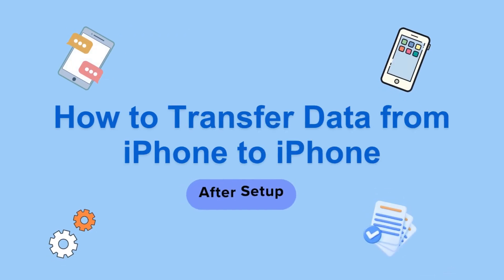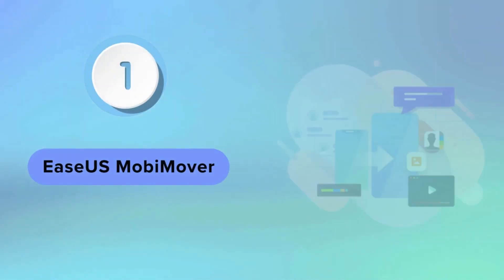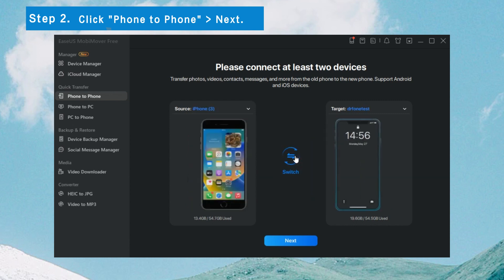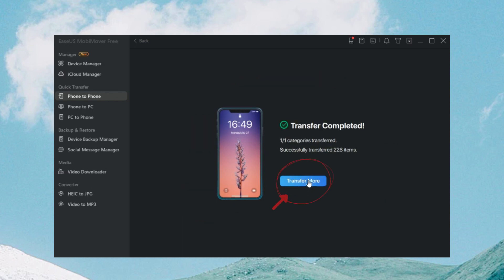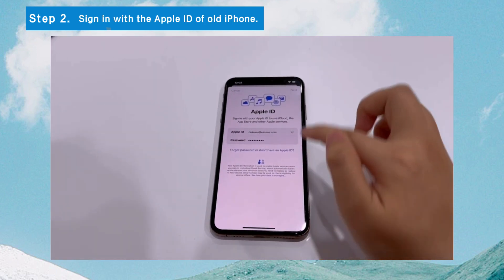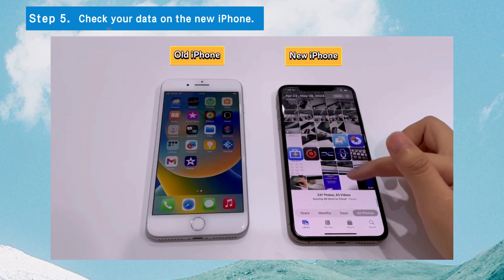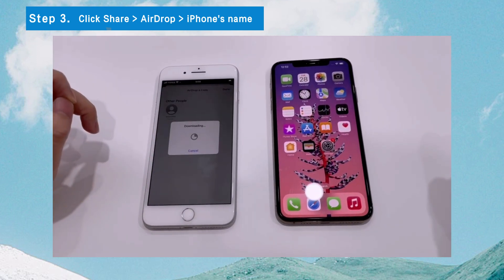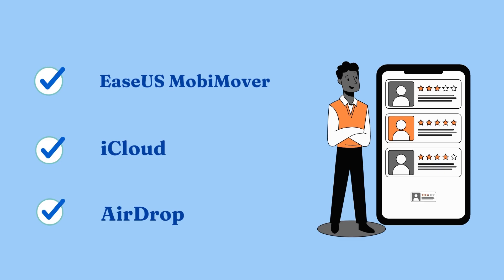How to Transfer Data from iPhone to iPhone After Setup | 3 Easy Ways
This video will guide you on how to transfer data from iPhone to iPhone after setup. There are three ways to do it.

★★★TIME CODE★★★
00:00 Intro
00:36 Method 1. EaseUS MobiMover
01:42 Method 2. iCloud
02:31 Method 3. AirDrop

Hi, welcome back to the EaseUS channel. Today, our tutorial focuses on how to transfer data from iPhone to iPhone after setup.

If your new iPhone hasn't been set up yet, Quick Start is a convenient way to transfer from iPhone to iPhone. However, if you have set up your new iPhone, you need other ways to migrate data from iPhone to iPhone. That’s what we are going to discuss today. This video will walk through three ways to transfer data from iPhone to iPhone after setup. Let's get started.

You can use EaseUS MobiMover, iCloud, or AirDrop to transfer data from iPhone to iPhone after setup.

Here are the steps to use EaseUS MobiMover:
Step 1. Launch EaseUS MobiMover on your computer and connect your devices to the computer.
Step 2. Click the "Phone to Phone" mode.
Step 3. Select the data you want to transfer.
Step 4. Click "Transfer" to transfer your data from iPhone to iPhone.